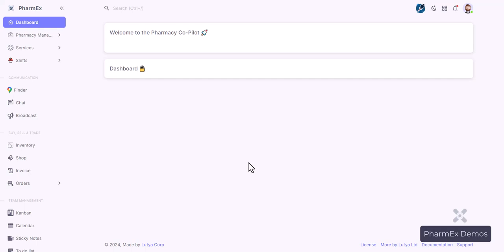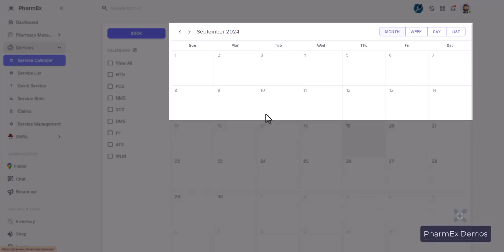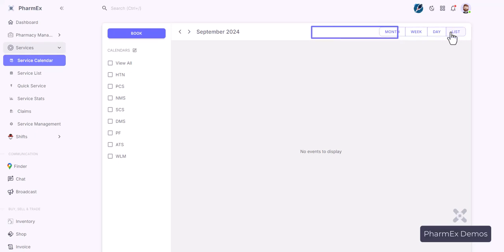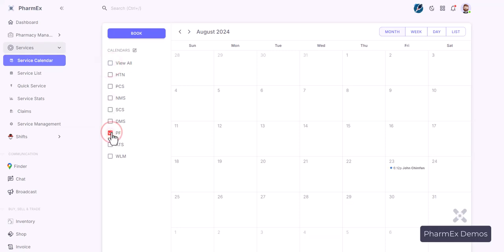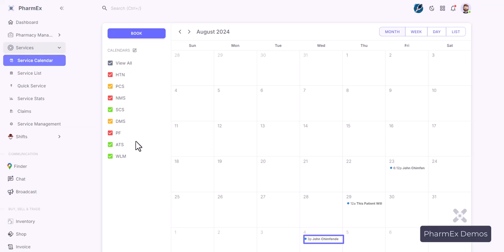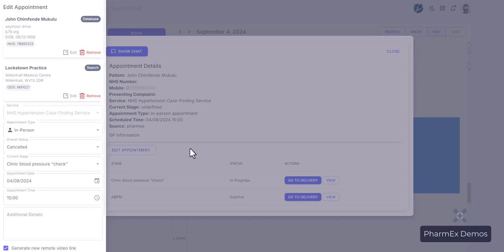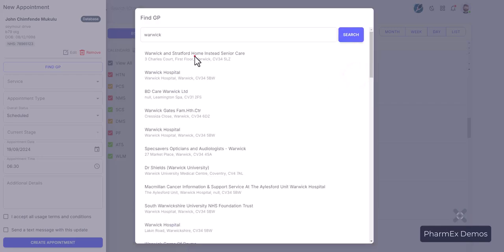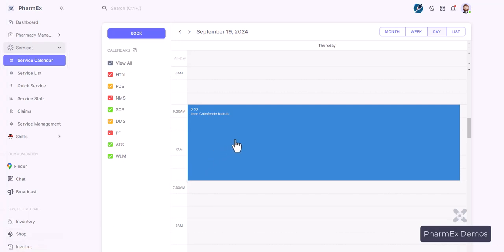02 Pharmex Service Module Demos : The Service Calendar - Appointment Management Made Easy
Description:
Learn how to efficiently manage appointments using Pharmex's Service Calendar feature. This comprehensive tutorial covers:

Navigating the Service Calendar interface
Understanding different calendar views (month, week, day, list)
Filtering appointments by service type
Viewing and editing appointment details
Easily rescheduling appointments via drag-and-drop
Booking new appointments and avoiding conflicts
Adding new patients and selecting GP information
Setting up remote appointments with video links

Whether you're new to Pharmex or looking to optimize your workflow, this guide will help you make the most of our powerful Service Calendar tool. Streamline your pharmacy's appointment management today!